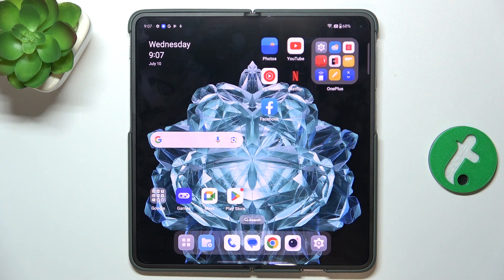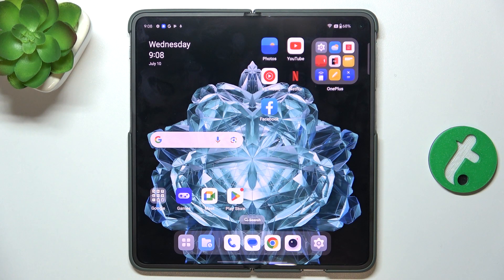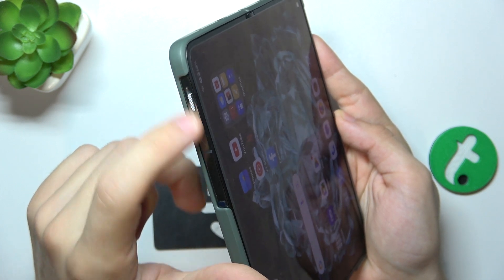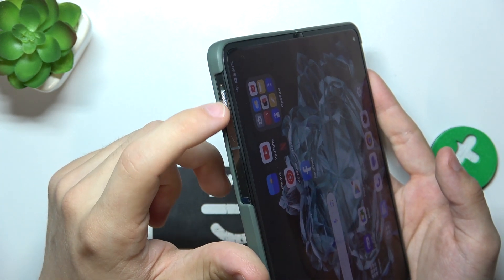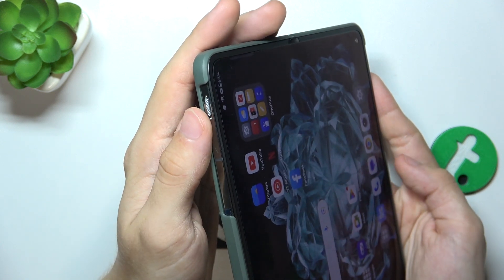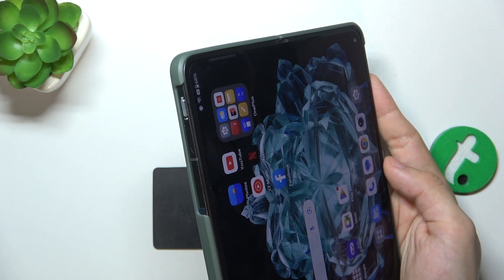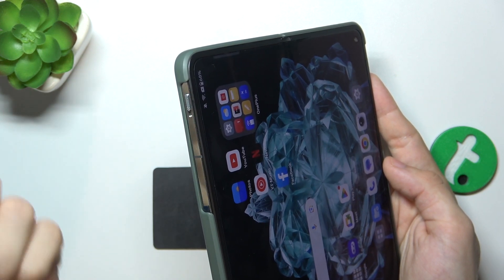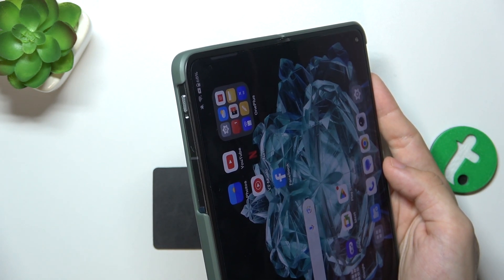OnePlus Open 5G - How to Mute Notifications - Manage Your Alerts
In this tutorial, we'll demonstrate how to mute notifications on your OnePlus Open 5G smartphone, allowing you to manage your alerts for a quieter experience. Muting notifications is essential for maintaining focus during important tasks or ensuring a peaceful environment during meetings or sleep. We'll walk you through the process of accessing notification settings, muting notifications, and customizing additional sound options. Whether you're looking to reduce distractions or create a peaceful environment, join us as we explore how to mute notifications on the OnePlus Open 5G.

How to access notification settings on the OnePlus Open 5G
How to mute notifications on the OnePlus Open 5G
How to customize notification settings for optimal performance on the OnePlus Open 5G
Tips for managing sound settings and notifications on the OnePlus Open 5G
Understanding the benefits of muting notifications on the OnePlus Open 5G